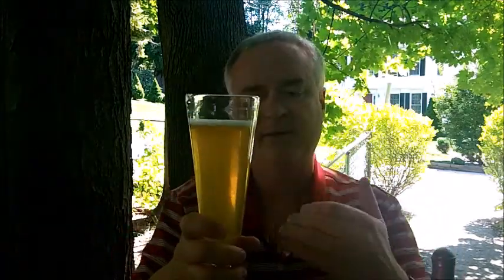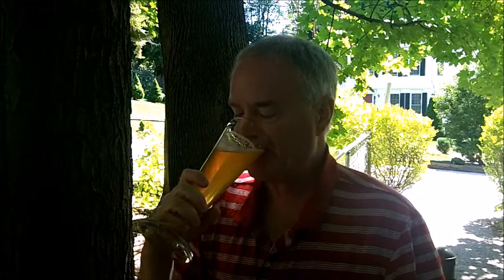NEBR - New England Beer Reviews - Neighborhood Beer Co., Hallowed Hammock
Greetings.  I live in New England and I like to talk about beer from New England.  Today, I am discussing Neighborhood Beer Hallowed Hammock Blonde Ale from Exeter, New Hampshire.  I am also talking about why you have not seen as many beer videos as you used to.

NEBR - New England Beer Reviews
Established 2010